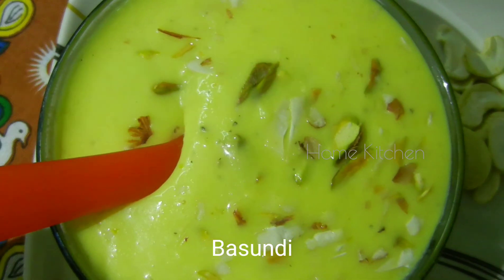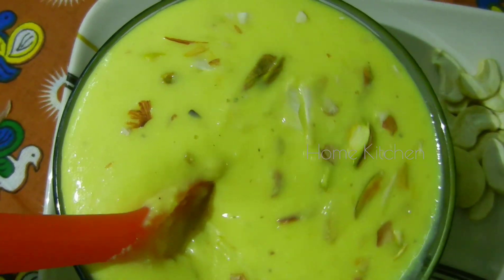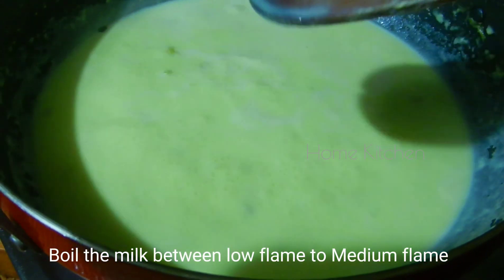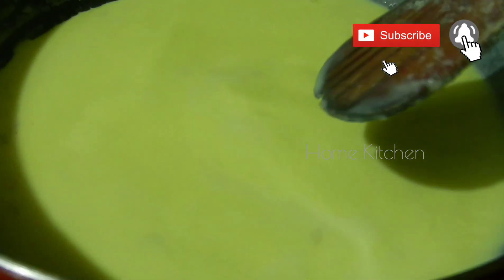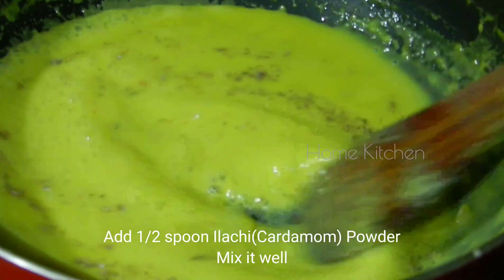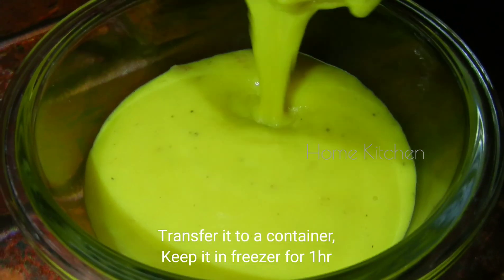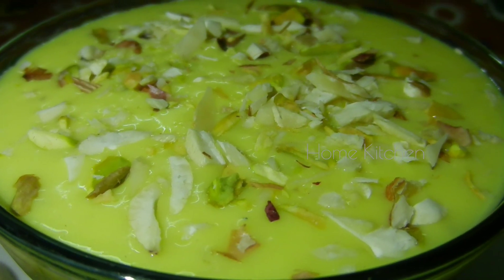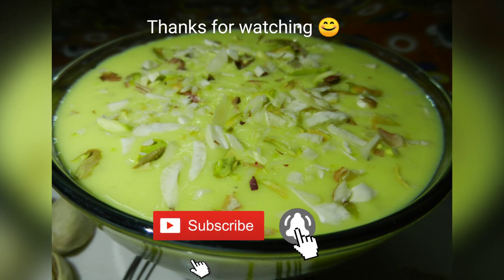Basundi |बासुंदी |టేస్టీ బాసుందీ కోసం ఇలా చెయ్యండి, తింటే వదిలిపెట్టరు | How to prepare Basundi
Home Kitchen is renamed to DIY with Pravi😊

Today's recipe is Basundi, an Indian Sweet. It can be prepared with the following Ingredients and can be served Hot, Warm, Chill by garnishing with few chopped Badam, Kaju & Pista.

Let's see the Ingredients:
Full Fat Milk - 1 ltr
Sugar - 4 spoons
Pinch of Yellow Food colour(Replace it with Few Saffron strands if available)
Chopped Badam, Kaju, Pista - 1 spoon each
Ilachi Powder - 1/2 spoon

Try this recipe and please drop your valuable feedback to us.

- Home Kitchen